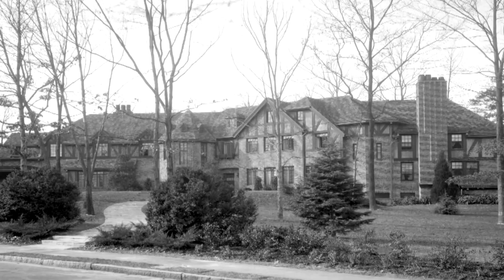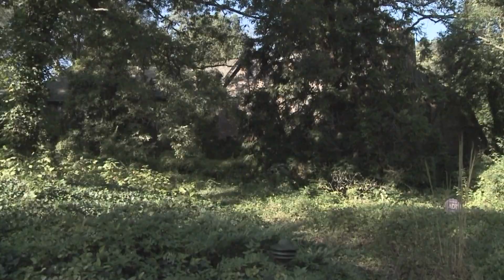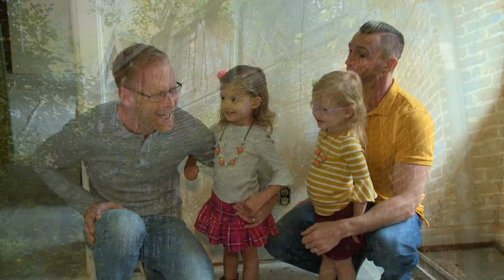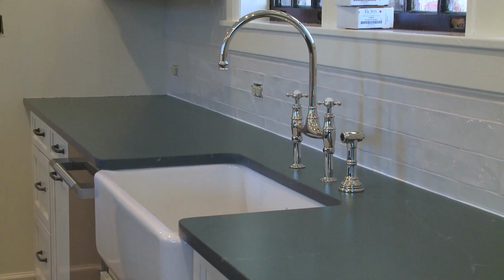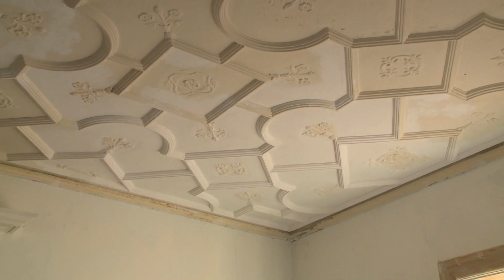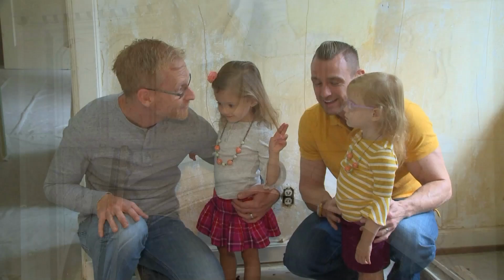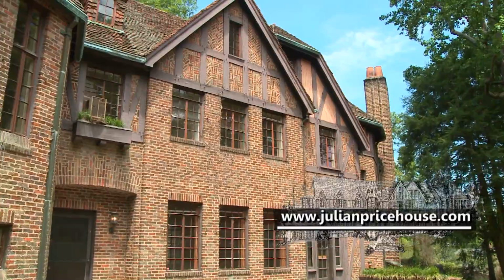GTN's "This is Greensboro" with Rosemary Plybon - Hillside Update (Painting)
Painting has begun at Hillside!  Look for upcoming updates as Rosemary continues to follow the progress of the Historic Hillside House.